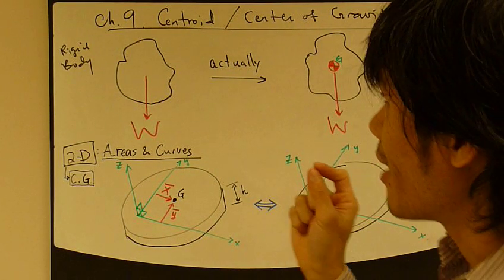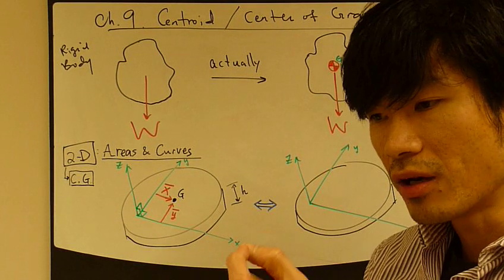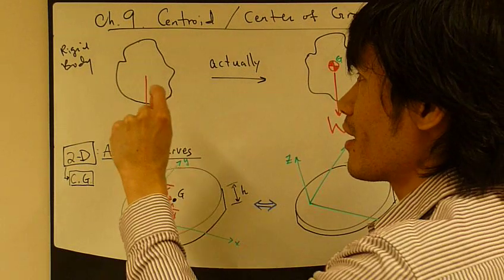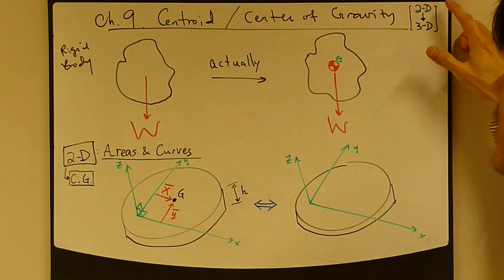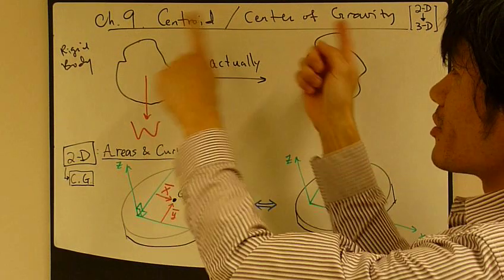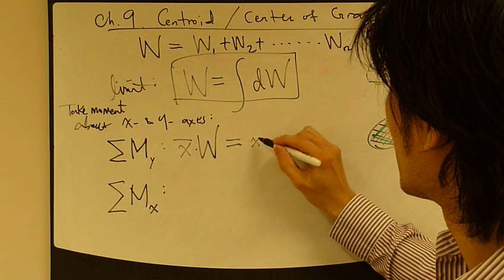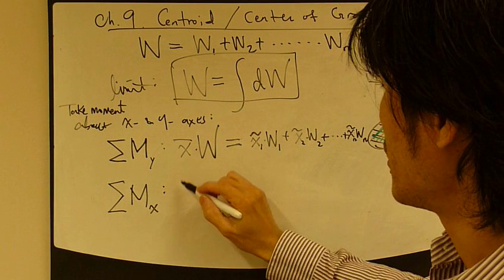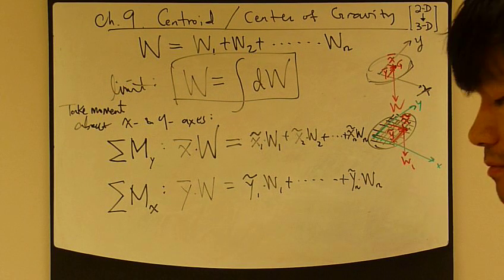Engineering Statics Ch9 Part1: Centroid and Center of Gravity